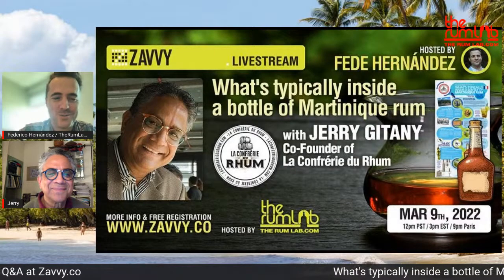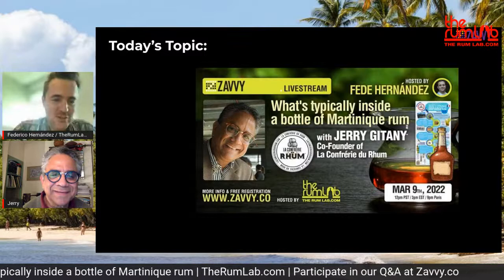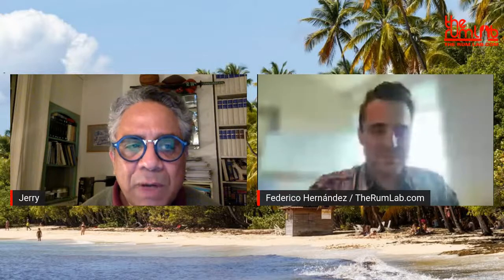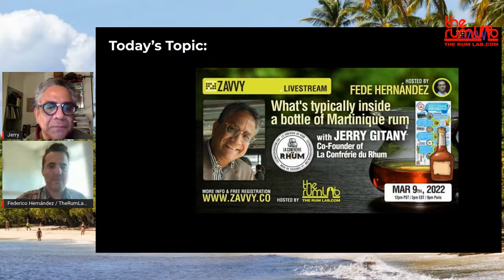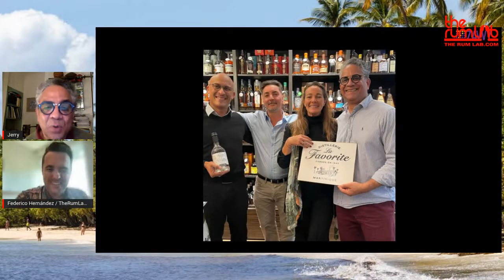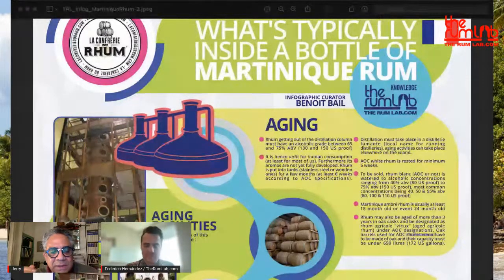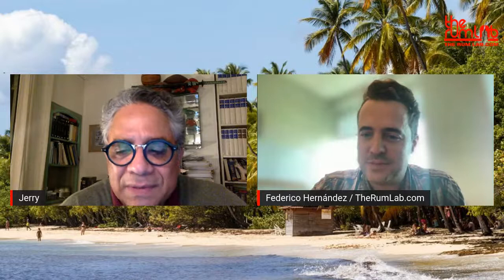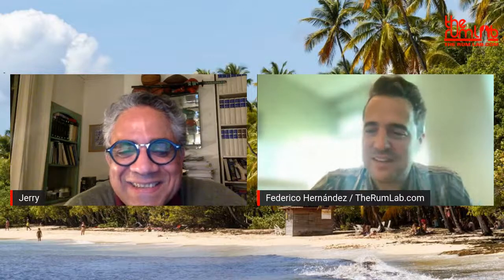What's typically inside a bottle of Martinique Rhum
Topic: What's typically inside a bottle of Martinique Rhum

Guests:  JERRY GITANY - Co-Founder of La Confrérie du Rhum

What You'll Learn:
Join Jerry Gitany (directly from Paris, France) and Federico Hernandez as they talk about what's typically inside a bottle of Martinique Rhum. The presentation will also feature a beautiful Infographic curated by the team at La Confrérie du Rhum.